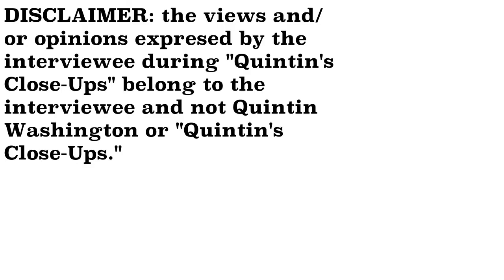Brady Quirk-Garvan interview- Quintin's Close-Ups™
Brady Quirk-Garvan has stepped down as the popular Charleston County Democratic Party chairman and is now supporting Cory Booker for U.S. President.

I sit down with Brady for a special edition of "Quintin's Close-Ups." (*Be sure to download the free "Quintin's Close-Ups" app in your app store and subscribe to my YouTube channel as well.*)